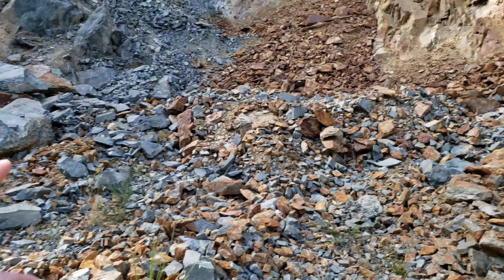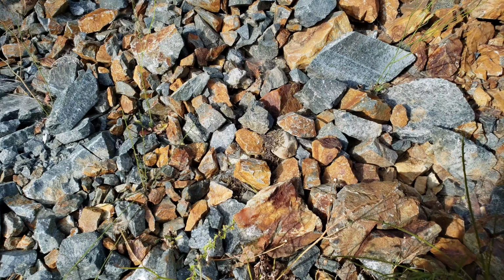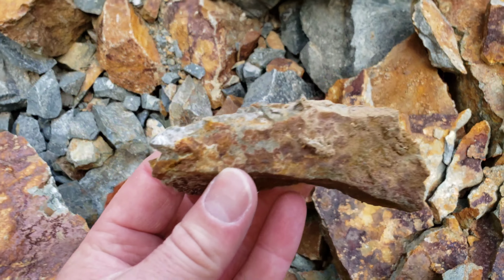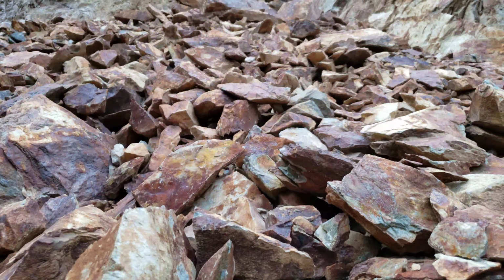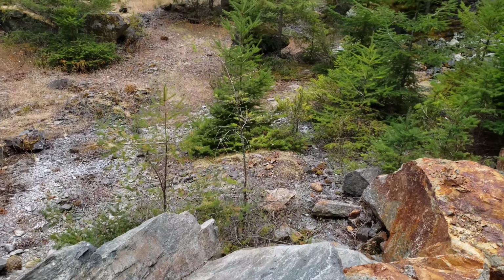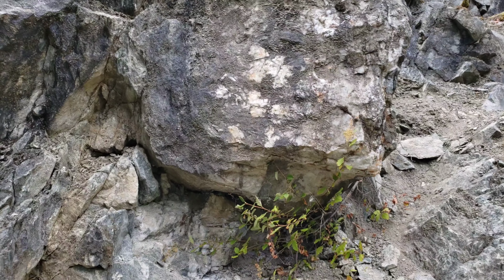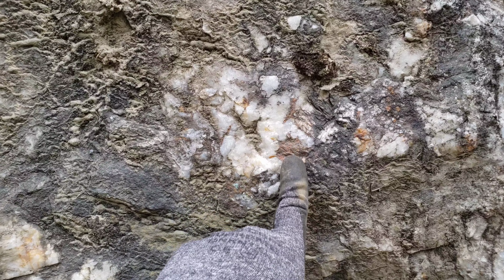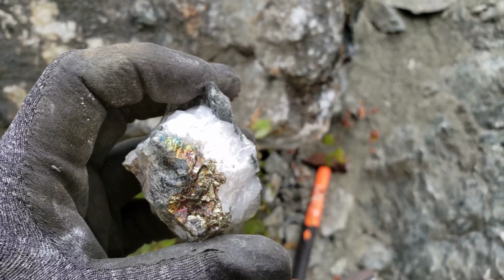High Grade Gold Vein Beside Huge Pyritized Gold Deposit!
This zone of mineralized contains bornite and pyrite with gold values averaging 15g/ton! The area is hugely mineralized and 10m from the mineralized contact is a high grade gold vein. high grade gold values are seen in bornite and chalcopyrite. The quartz vein hosting the mineral is approximately 10% mineralized. The zone of mineralization was found to continue over 1km long and 100m wide with varying amounts of mineral and, copper, silver and gold.

Hope you enjoyed watching our videos on gold mining, gold prospecting, searching for minerals, gemstones, mineral exploration, exploring abandoned mines, everything geology and gold if you enjoyed this one of a kind gold rush, you will definatly love all the placer mining, prospecting and hardrock mining videos below, check them out!

911 Mining (Att: Justin)
Beverly Corners PO
V9L 5H1

911 Mining & Prospecting Co